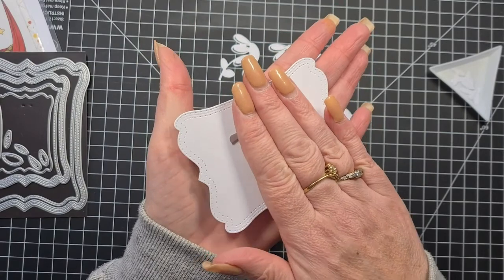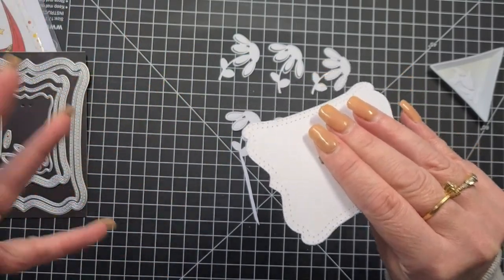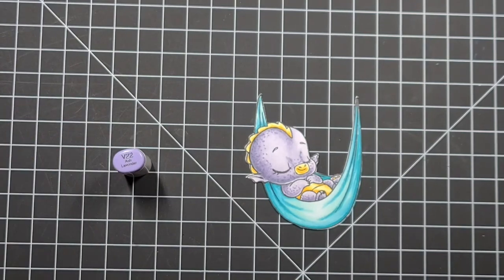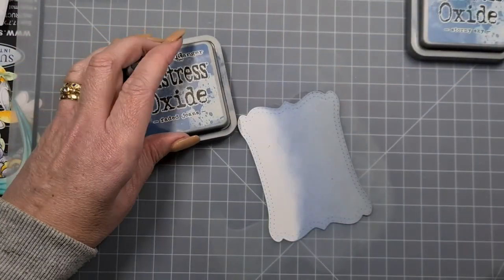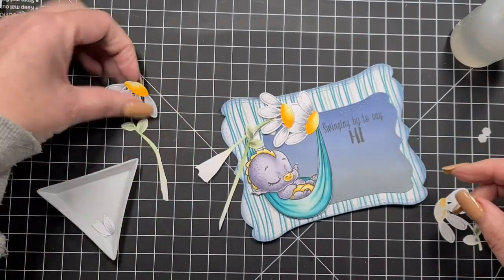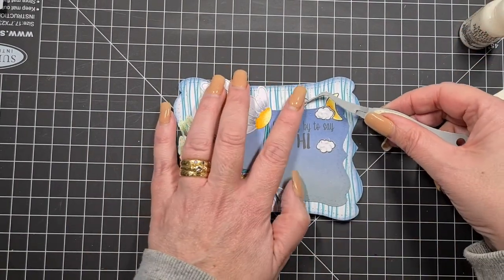TLC Designs Dreamer Dragon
I had so much fun colouring this little guy. I hope you enjoy.

for more photos and product list.